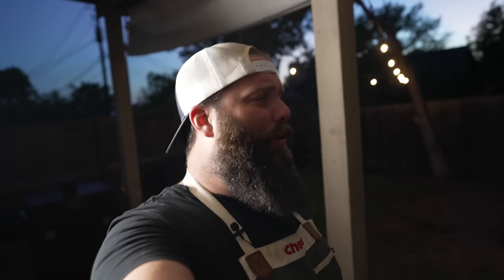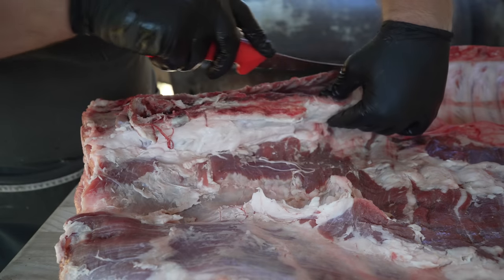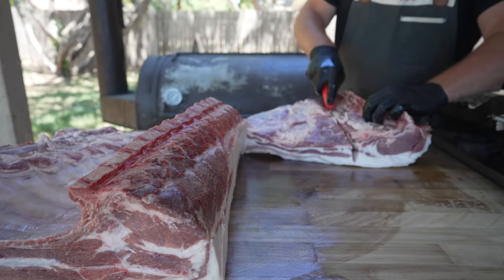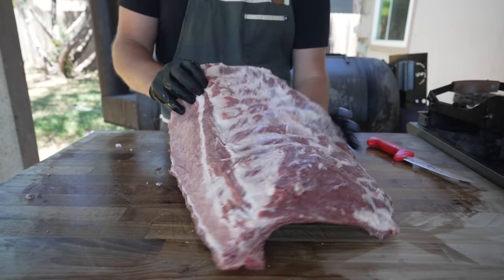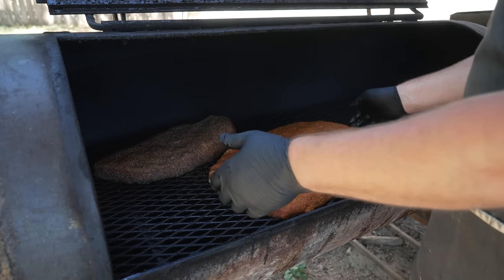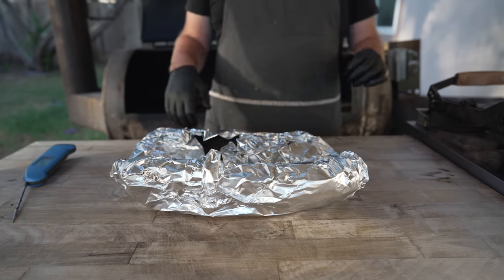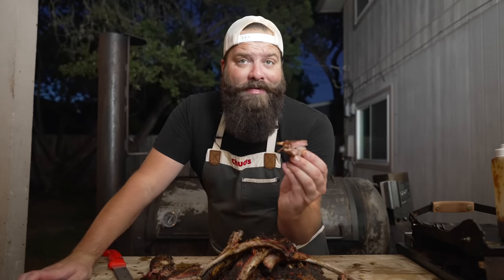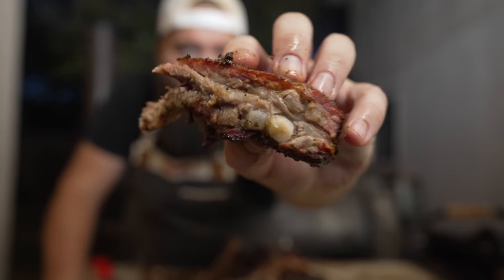The Biggest Ribs Ever! | Chuds BBQ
Pots & Pans
►Made In Stainless Clad Set

Knives
►8" Chef’s Knife
►Boning Knife
►Bone Saw

Appliances
►Weber Kettle
►Deep Fryer
►Kitchenaid Mixer
►Food Processor

Ingredients
►Chud Rub and 16 Mesh Black Pepper
►Wagyu Tallow
►Dough Conditioner
►High Temp Cheese
►Pink Salt
►Sodium Citrate
►Hog Casings
►Sheep casings

►Pepper Cannon
►Flame Thrower
►Fire Blower
►Cold Smoke Generator
►Injector
►Scale
►Rub Tub
►Burger Press
►Butcher paper
►Paper stand
►Cutting Board

Welding Tools
►Blowtorch
►Welder
►Angle grinder
►Grinder Blades
►Chop Saw
►Pipe Level